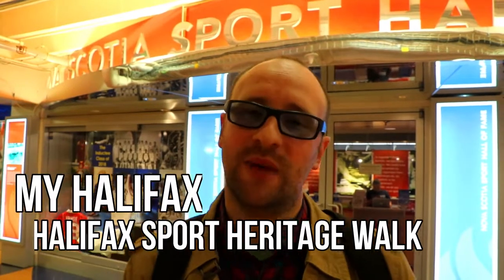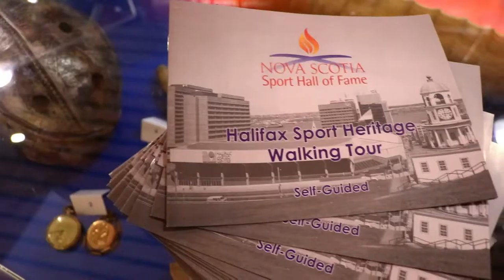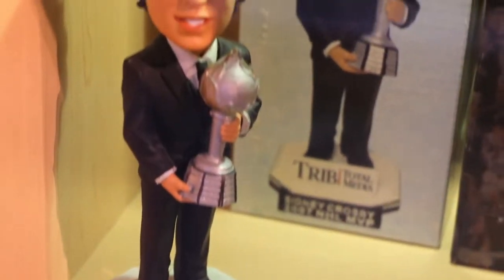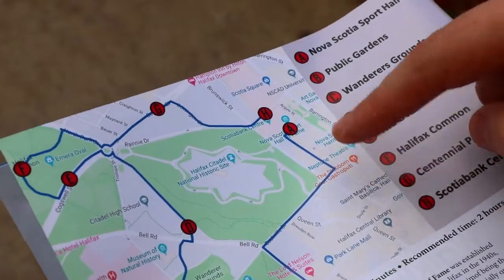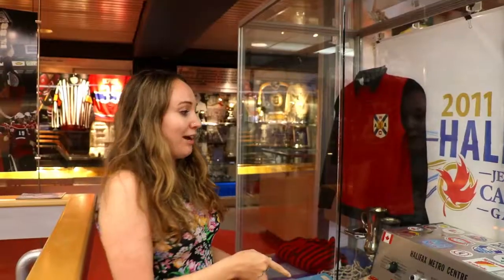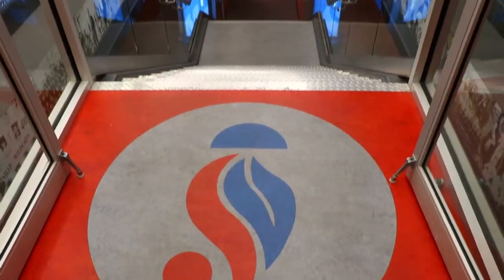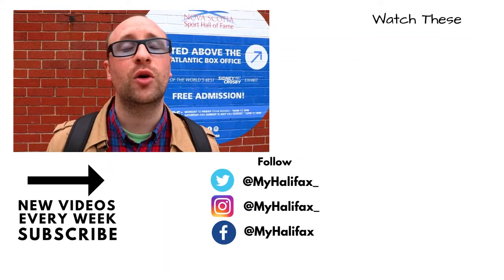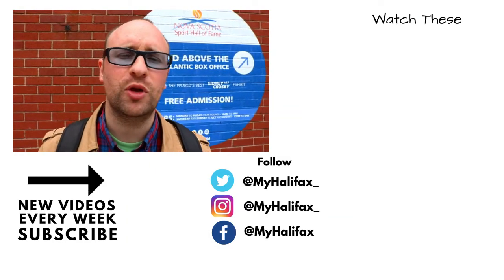Halifax Sport Heritage Walk - My Halifax - Things To Do In Halifax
This we are back at the Nova Scotia Sport Hall Of Fame to check out their Halifax Sport Heritage Walk! This is a self guided tour around our awesome city and all the Sports History that's here!

My Halifax is all about things to do in Halifax, Nova Scotia. If you just want to visit Halifax or you live here full time, this vlog is here for you! Find out about Halifax events, fundraisers or Halifax attractions. This is a Vlog for everyone to share any events, locations or businesses they think everyone should know about!